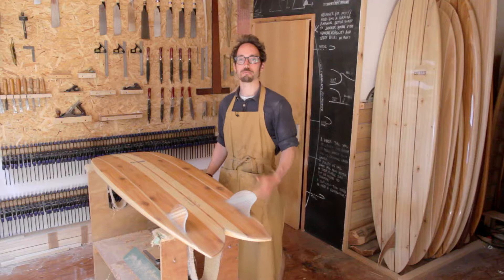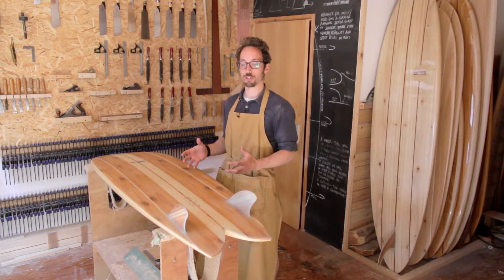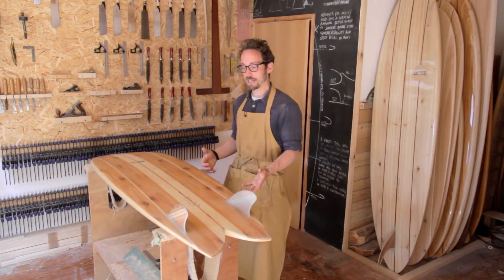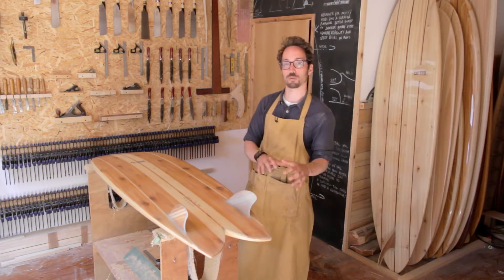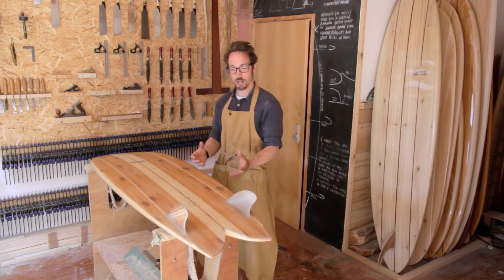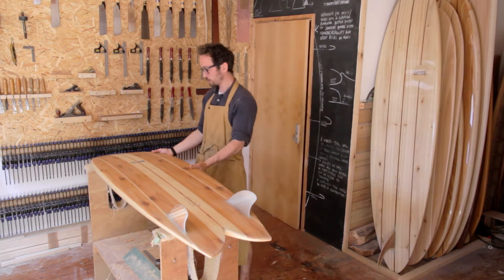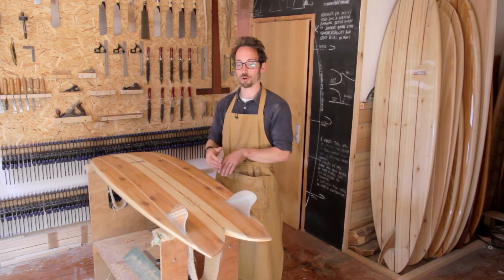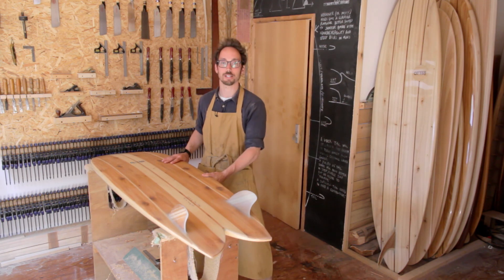Boardrack Briefing Episode 2 - Fetch Fish Wooden Surfboard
James takes you through the Fetch model from the Otter Surfboards range.

The Fetch is a classic fish outline developed from the first wooden surfboard that James constructed. A classic fish at sub-6’, it is a higher volume surfboard to improve paddling speed and facilitate catching waves, and has a fairly straight rail line through the middle of the board and a pulled in, more progressive tail template and flat rocker for speed once up and riding. A classic small to medium wave board, we recommend twin keel fins to give you a fast board that turns on a dime.

5’10” x 20¾” x 2¾” - 32.6 l